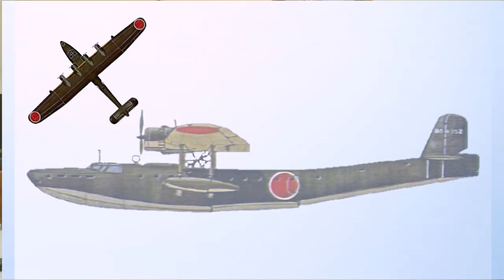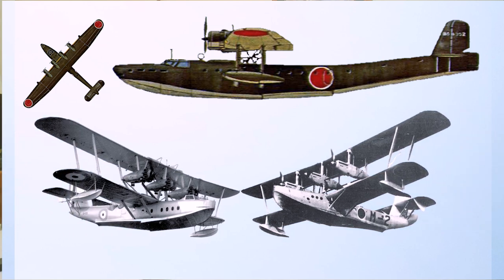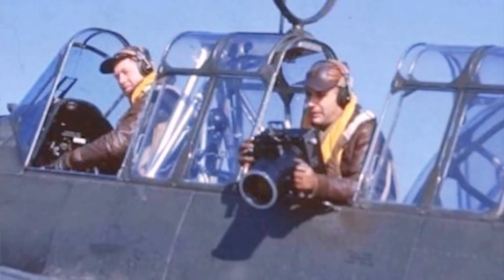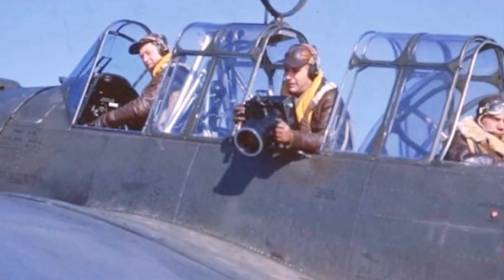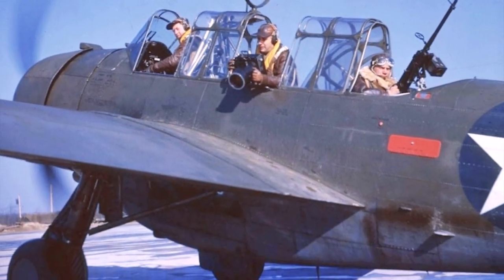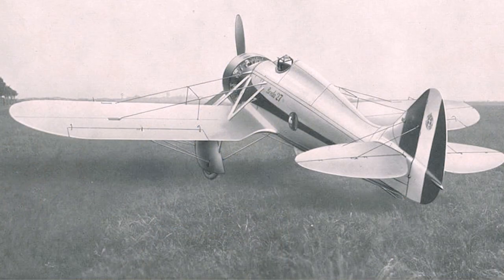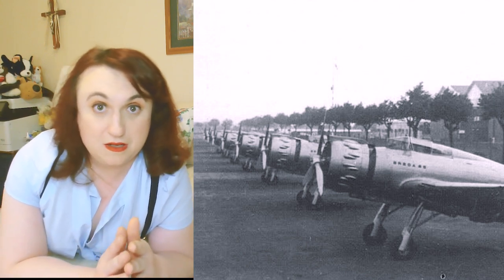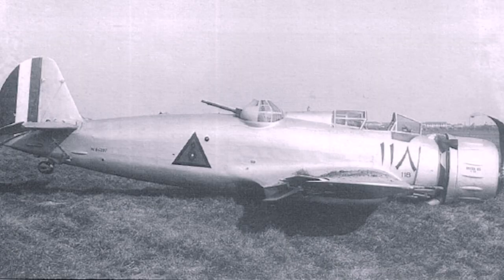What it Was! ~ Answers to "What could it Be?" Recognition Quiz No. 2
I can't believe I totally forgot to post the answers!
Forgive the audio and the lack of a spot to film. When you live with family and don't have a room to call your own, you make do as best you can. The audio was an attempt to use the microphone attached to the webcam since I was using up all my USB ports for two lights and the camera for the... You know, I'll let you guys finish that one.

Enjoy and look forward to the next quiz!

Don't forget to check out the merch at the Store!
Personalisation is always free and domestic shipping is included.

Finally, let's not forget Facebook!